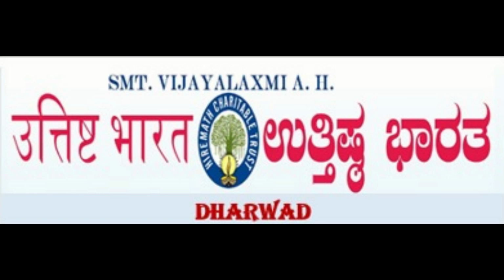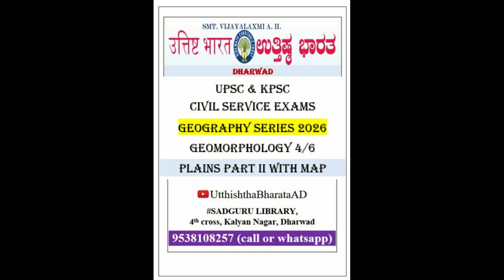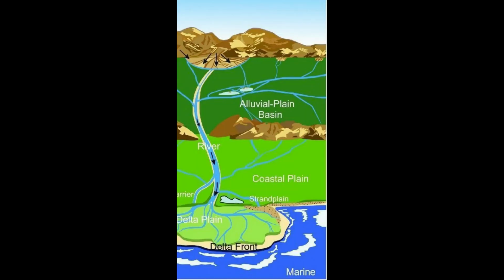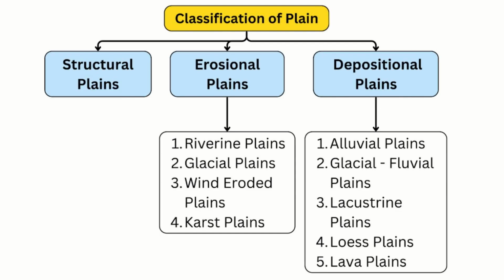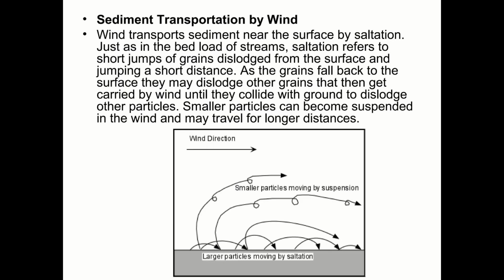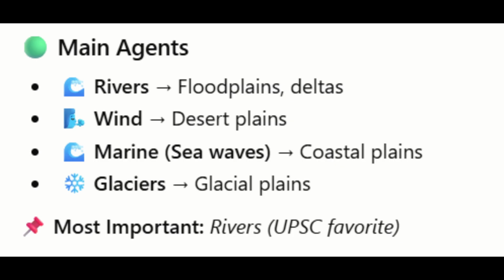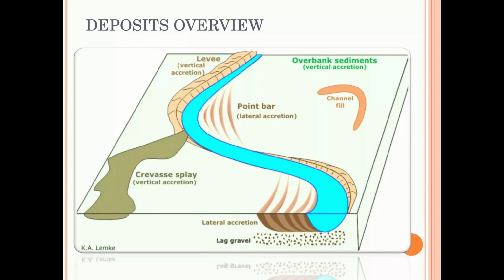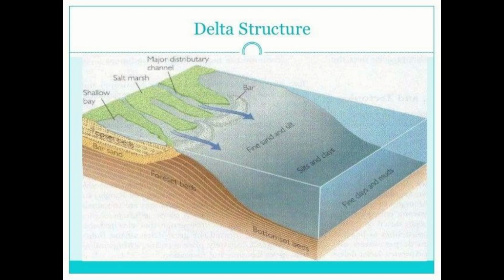Plains Part-2 | Geo Series| Geomorphology Vijayalaxmi U Bharata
“Depositional Plains Explained | Alluvial, Wind & Marine Plains | Valleys & Basins | UPSC Geography”
“Depositional Plains in 6 Minutes | Khadar, Bhangar, Loess & Polders | UPSC Geography”
“Alluvial Plains to Polders: Complete Geography in 6 Minutes | UPSC Prep”
“Plains Formation Explained | River, Wind & Marine Deposition + Valleys | UPSC”
“Granaries of the World: Depositional Plains & Valleys | UPSC Geography Made Easy”
“From Ganga Plains to Sahara Dunes | Depositional Plains & Valleys Explained”